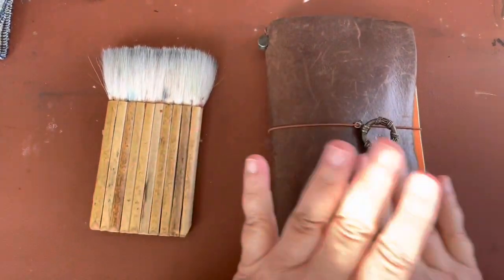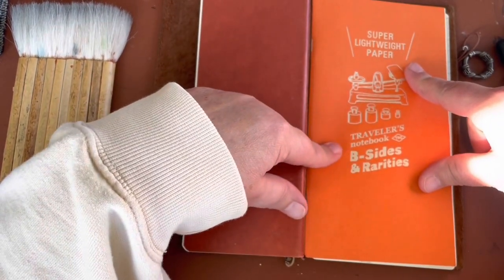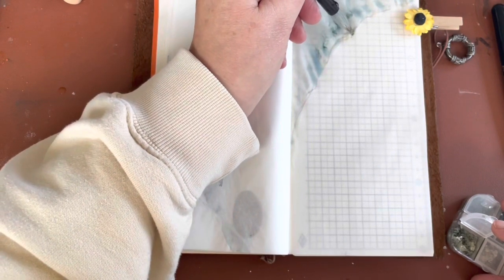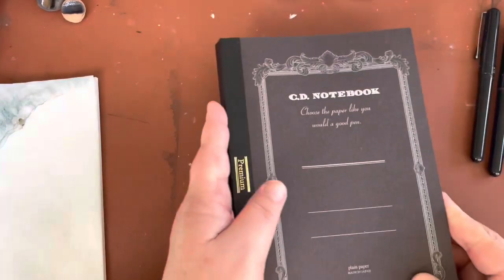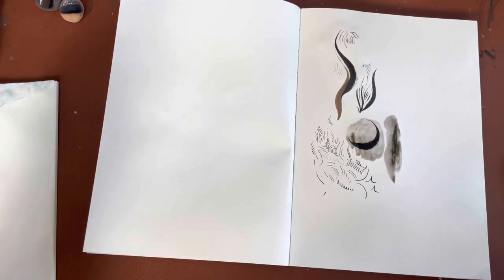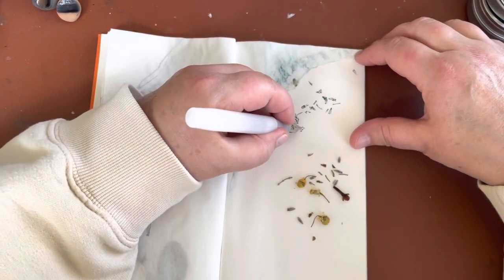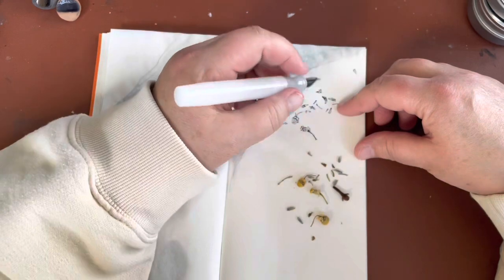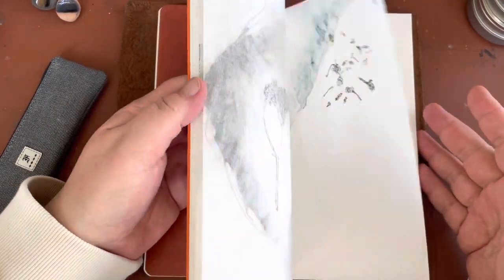Tea in Ink